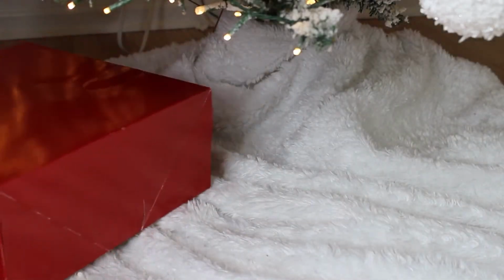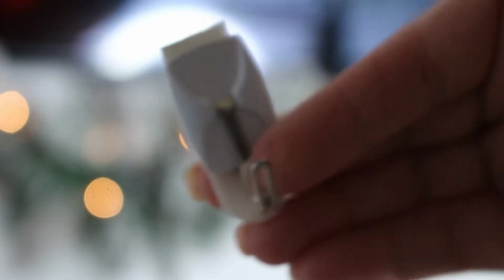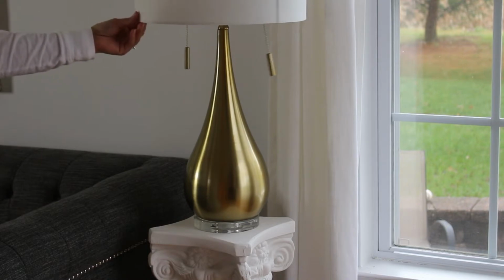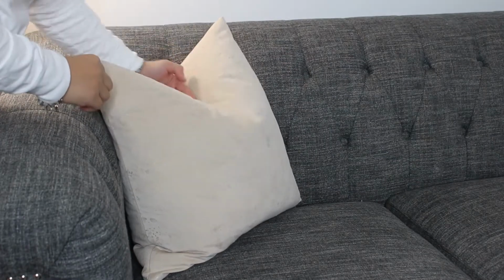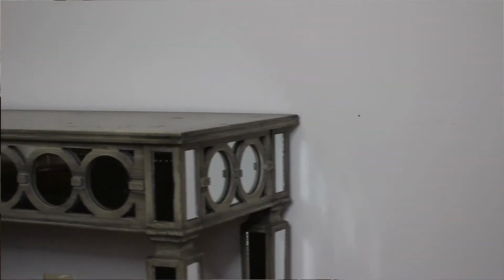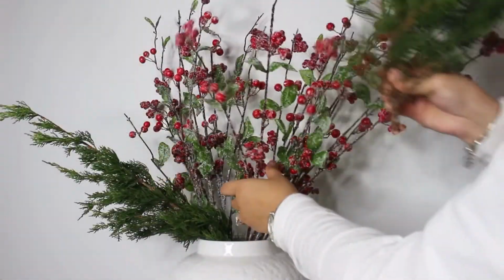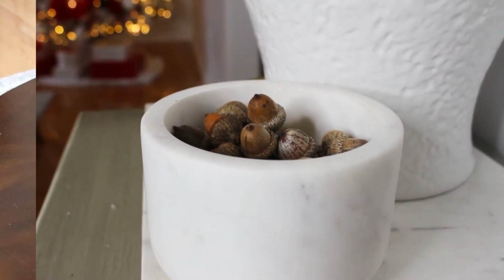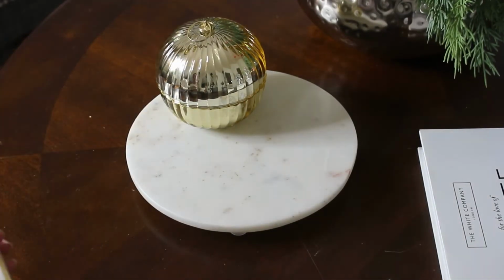CHRISTMAS DECORATE WITH ME || HOLIDAY DECOR IDEAS || Christmas 2021- InspirationbyCP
Welcome to my 2021 Christmas decorate with me…in this video we are decorating my whole family room for the holidays. Thank you all so much for watching!!!
Happy Holidays 🎄

For the love of white coffee table book
USB lighter
Ornament candle
Cedar faux stem

Coffee table book
Coffee table book